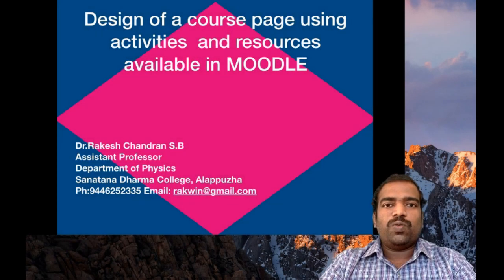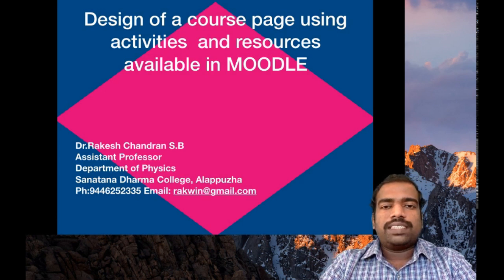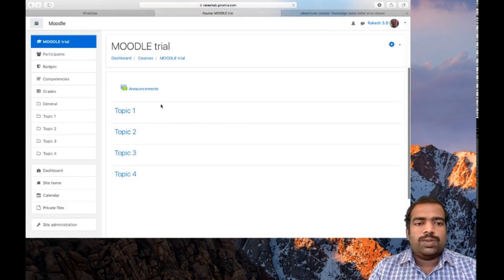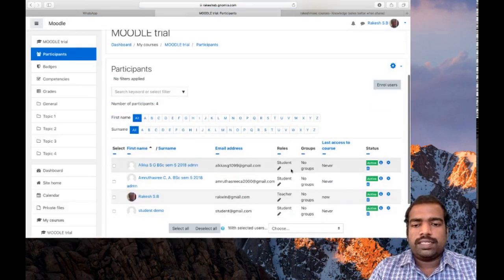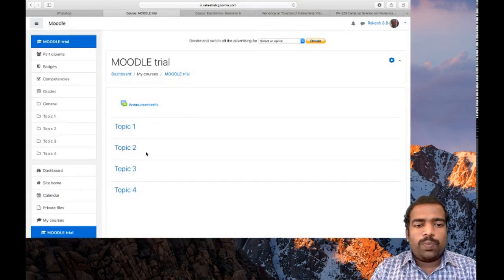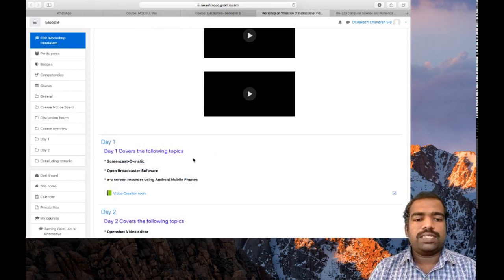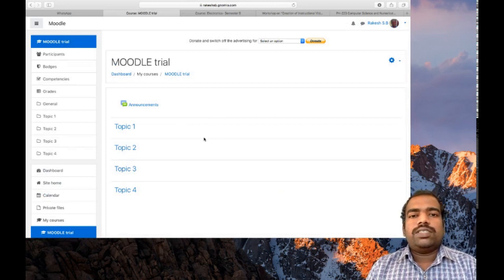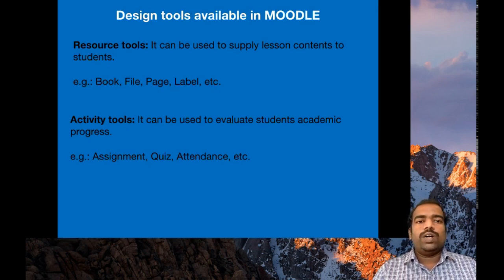MOODLE Training Part 5(a) ( English) - Introduction of MOODLE course design.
Introduction video explaining design of  MOODLE course page- Part 5(a)